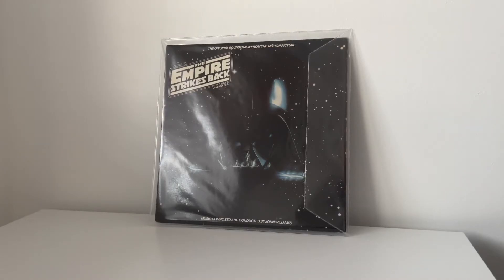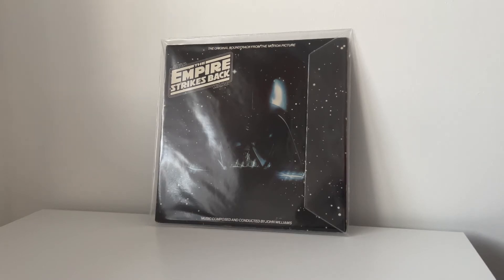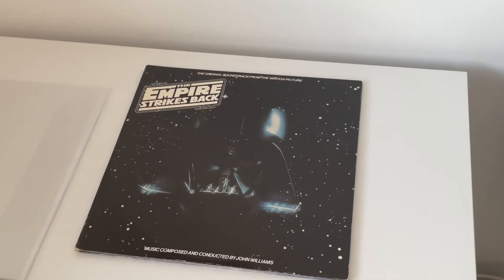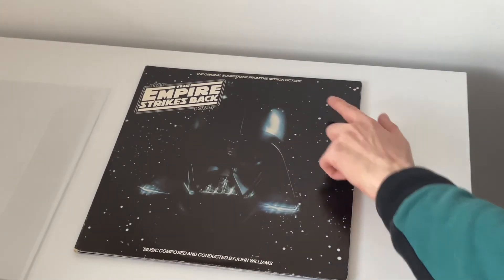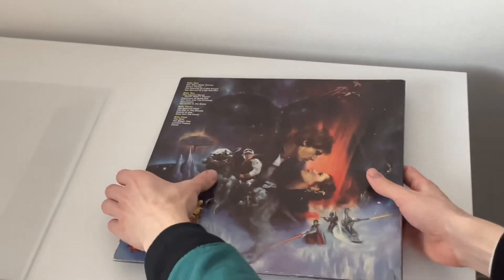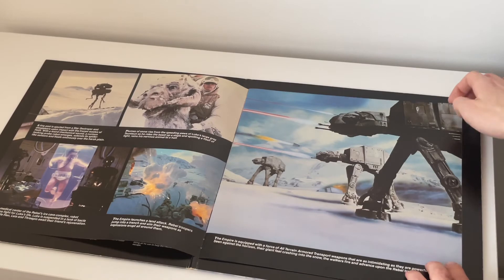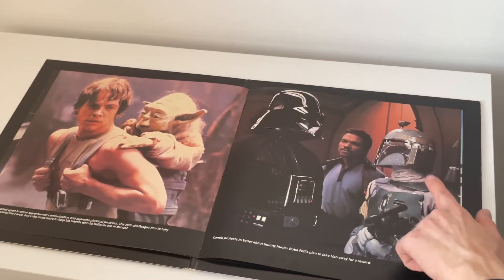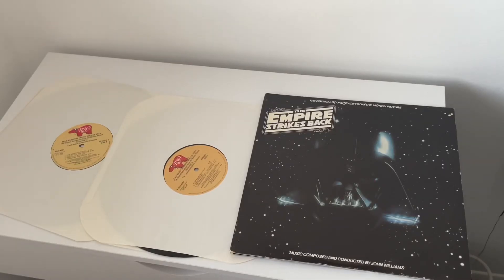Star Wars The Empire Strikes Back LP/Vinyl Review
A look at an original vinyl record for Star Wars the Empire Strikes Back.